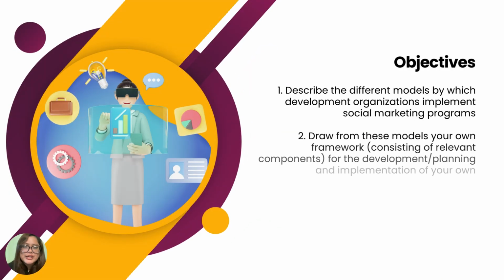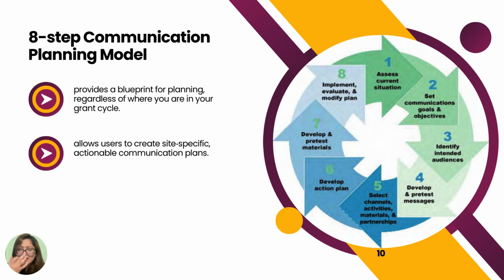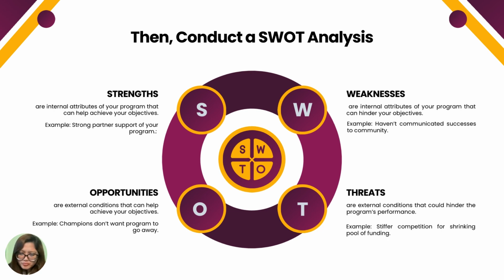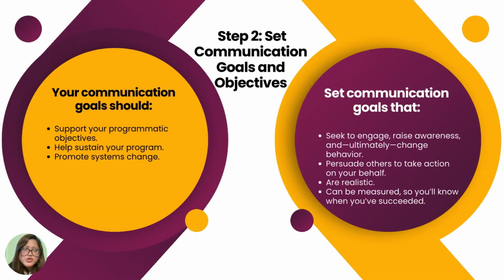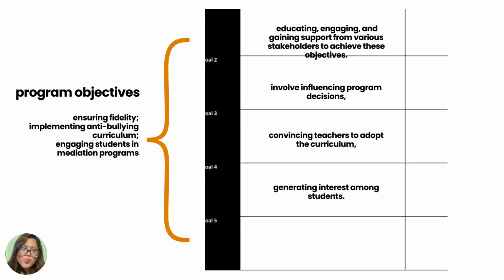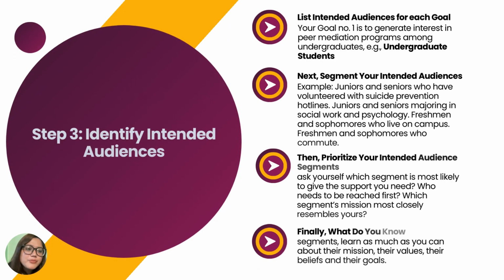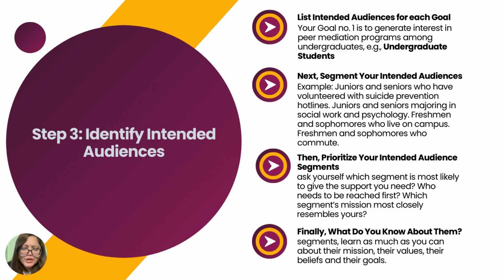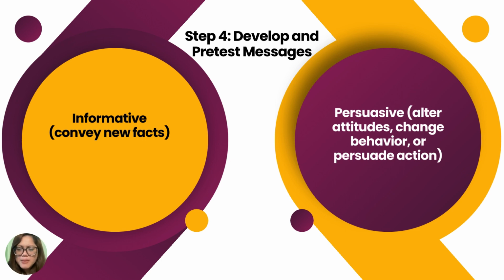MODULE 4 LESSON A 1/4 THE 8 STEP COMMUNICATION PLAN